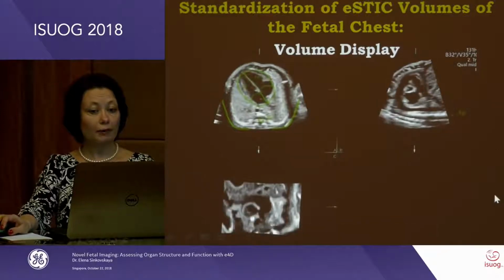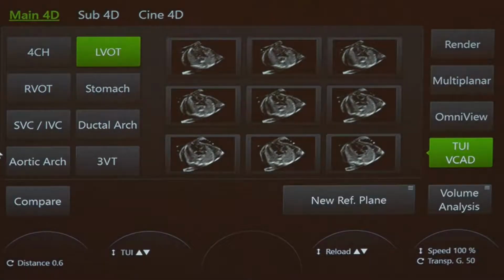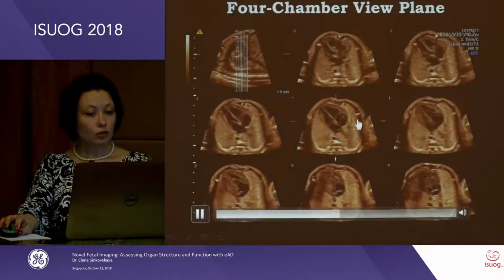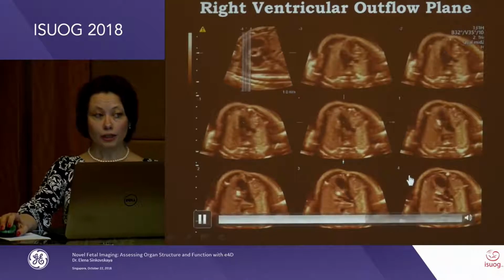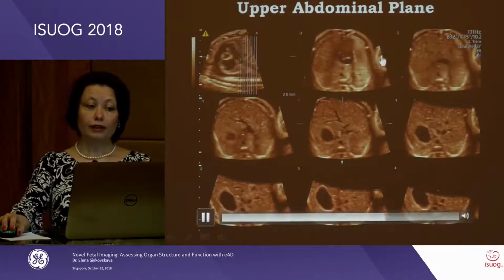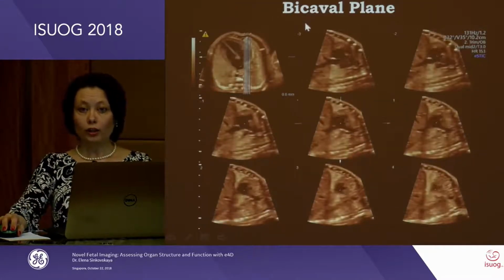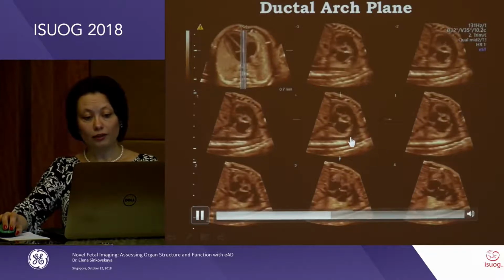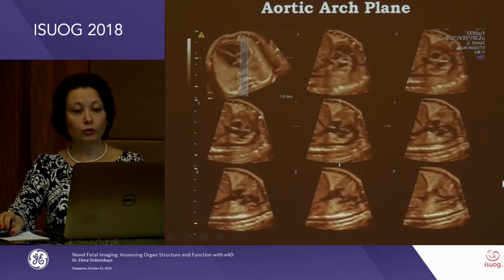72 lát cắt trong siêu âm tim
Hội nghị Sản khoa hãng GE 2019